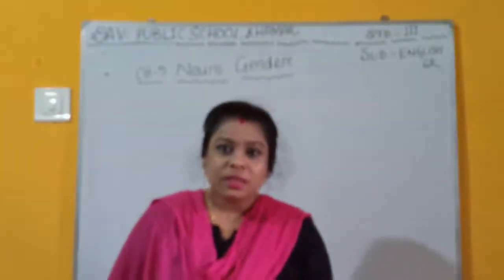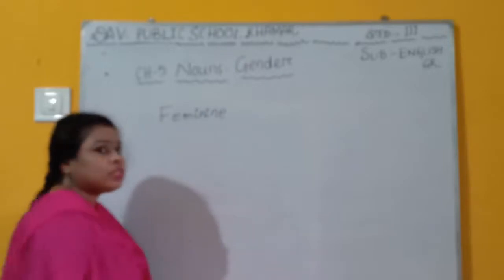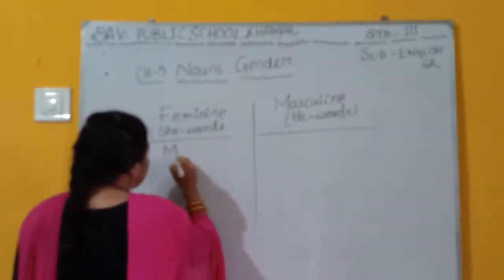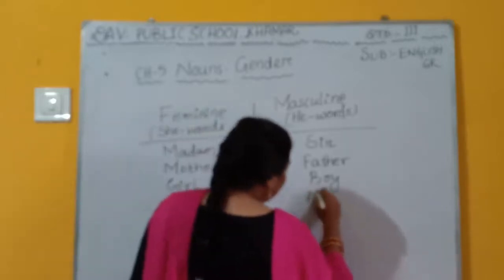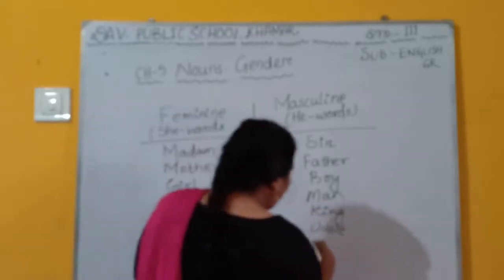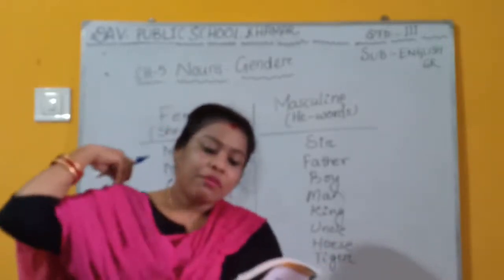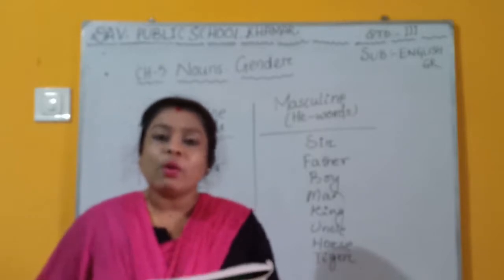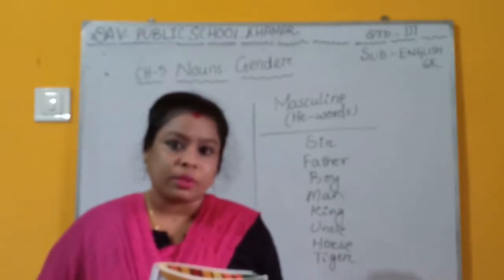DAVPS- CLASS3- ENG GR- CH5(NOUN -GENDER)-20/07/20